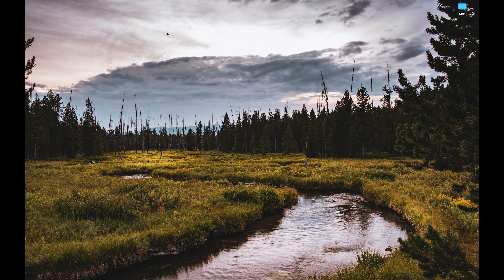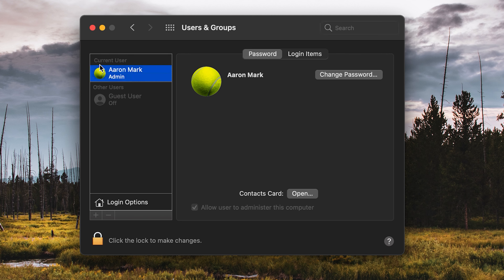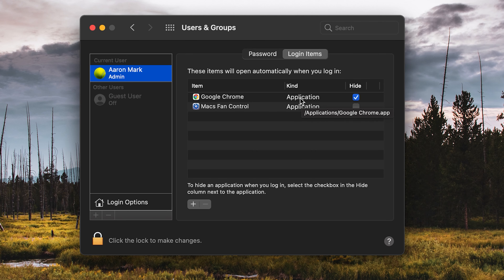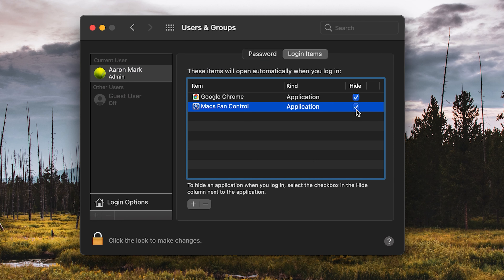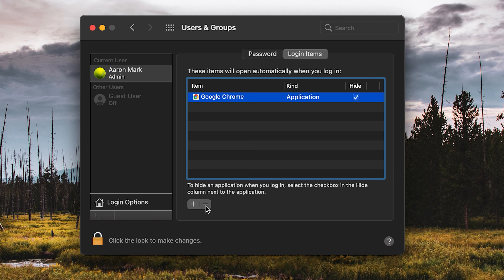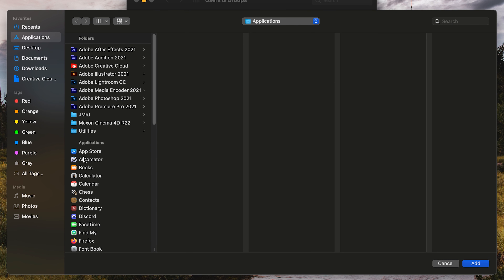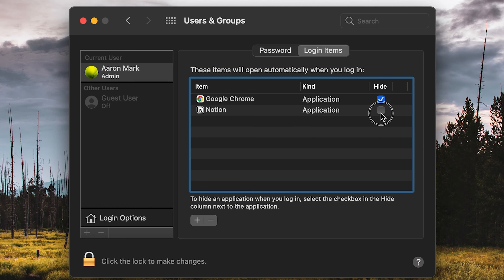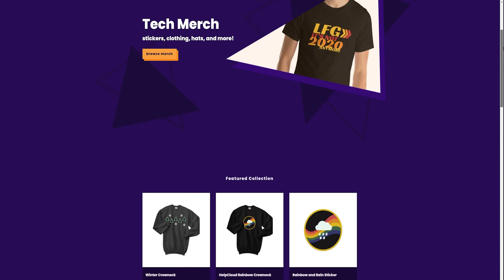Add or Remove Login Items on macOS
Login items are programs that start up automatically when you startup and login into your computer. The more startup programs, the slower the mac will login or boot up. In this video, we cover how to remove those programs to increase your startup speed. We also cover how to add items that you may want to load on startup.

0:00 Intro
0:36 Login Items
1:25 Hide Login Items
2:00 Remove Item
2:15 Add Item
3:00 Final Thoughts